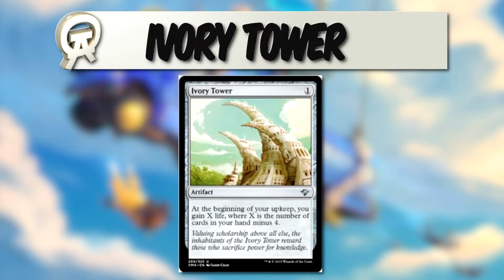MTG Card Discussion: Ivory Tower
Occasionally will make primer of my decks!